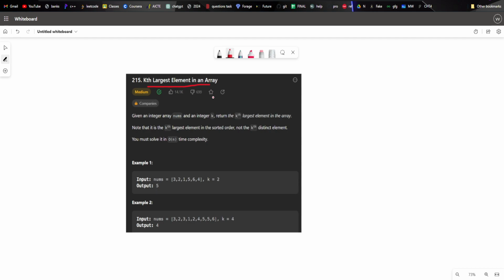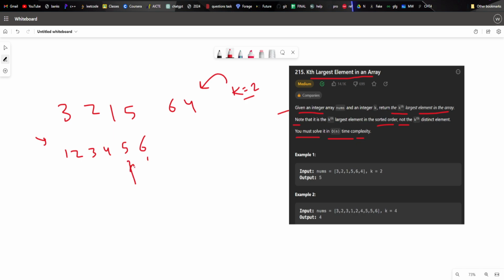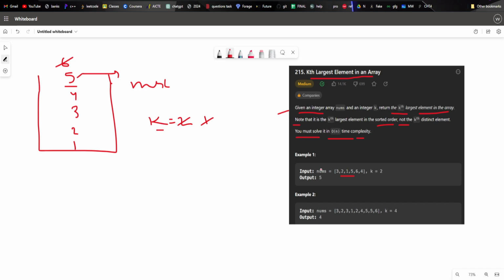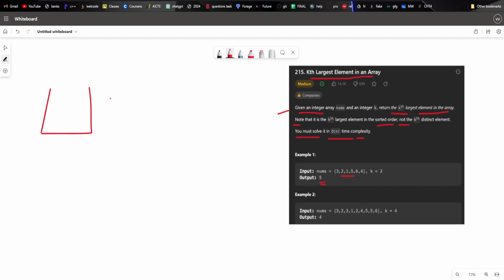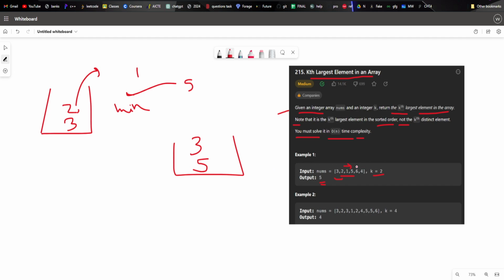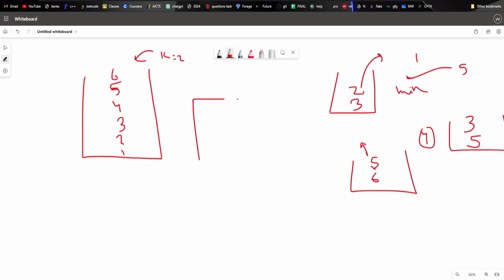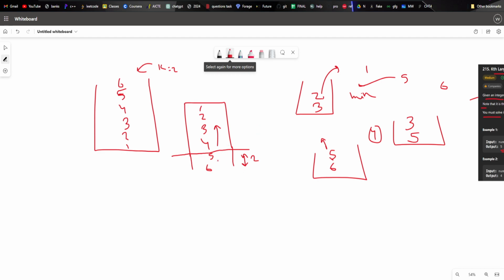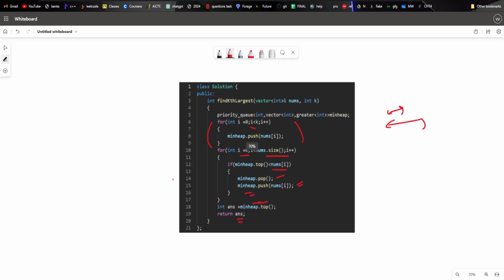LEETCODE - MEDIUM | Kth Largest Element in an Array | HEAP